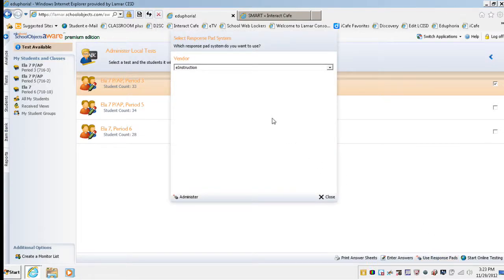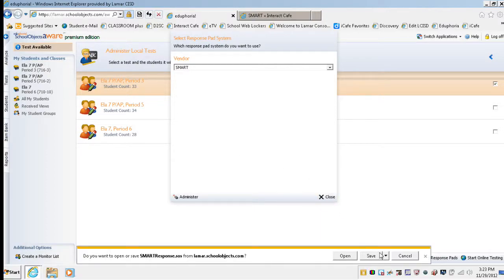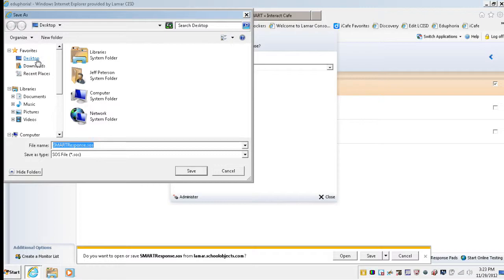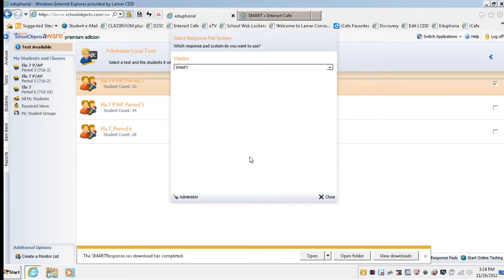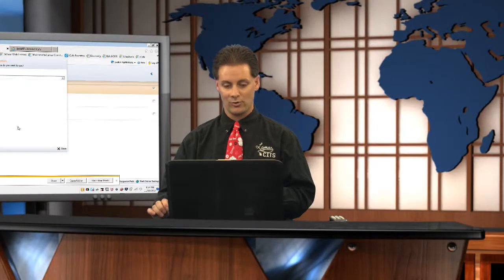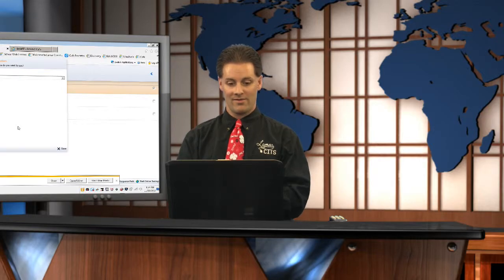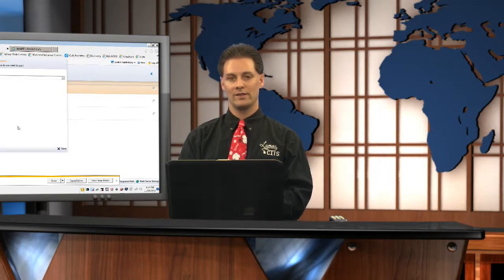Video 2 Eduphoria Using SMART Response Connector download SOS PGM